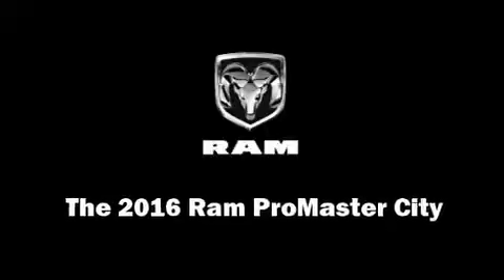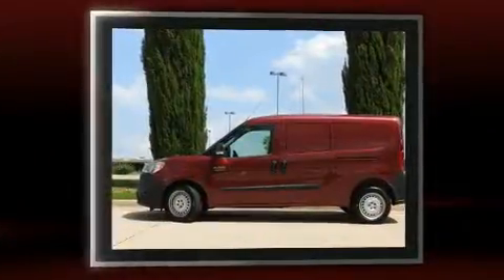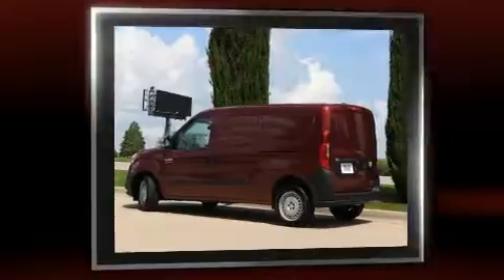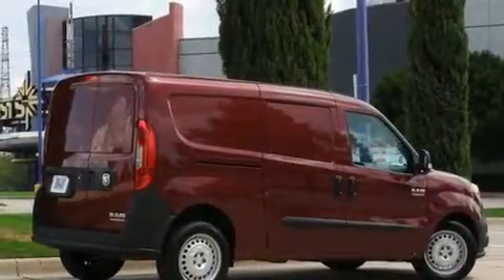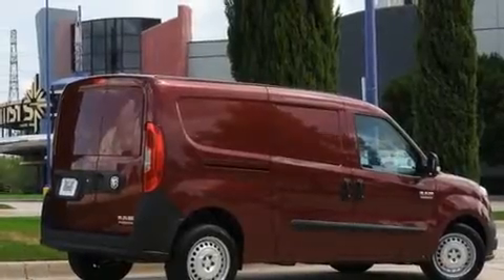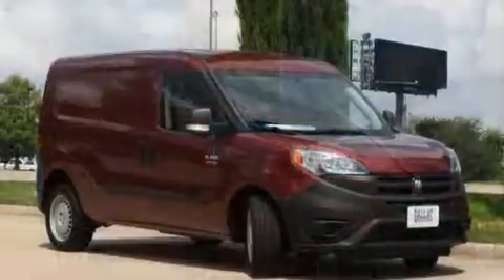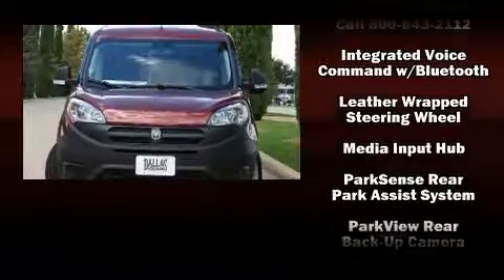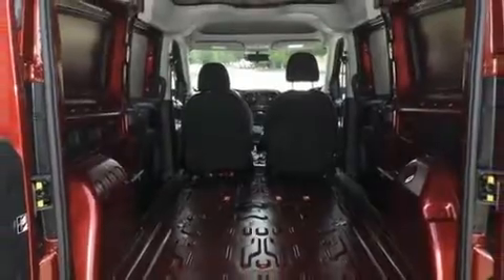2016 Ram ProMaster City Base in Dallas, TX 75238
Discerning drivers will appreciate the 2016 Ram ProMaster City. This 4 door, 5 passenger wagon stands out among competitors in its class! It features an automatic transmission, front-wheel drive, and a 2.4 liter 4 cylinder engine. It distinguishes itself from the competition with features such as: delay-off headlights, variably intermittent wipers, a trip computer, tilt and telescoping steering wheel, power windows, remote keyless entry, and cruise control. Storage solutions are integrated throughout the interior, demonstrating thoughtful attention to detail. Audio features include an AM/FM radio, and 4 speakers, providing excellent sound throughout the cabin. Passengers are protected by various safety and security features, including: dual front impact airbags with occupant sensing airbag, front SIDE impact airbags, traction control, ignition disabling, and ABS brakes. Brake assist technology provides extra pressure when applying the brakes. We pride ourselves in the quality that we offer on all of our vehicles. Stop by our dealership or give us a call for more information.